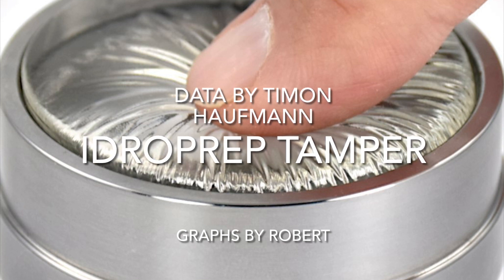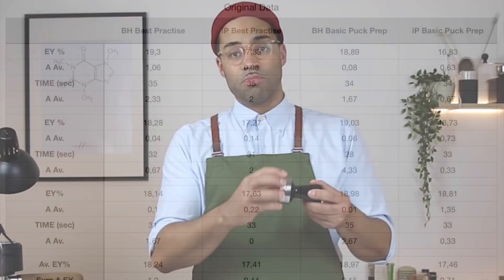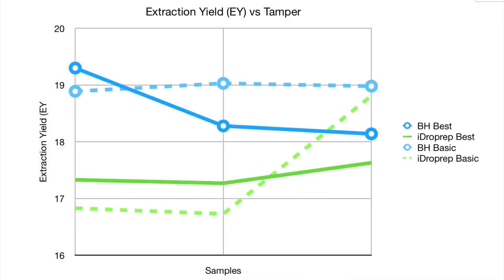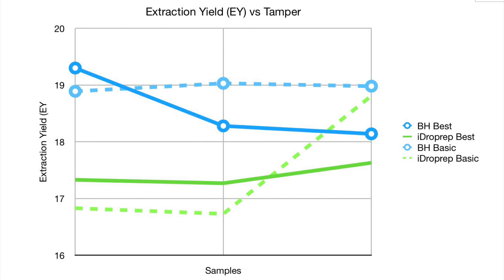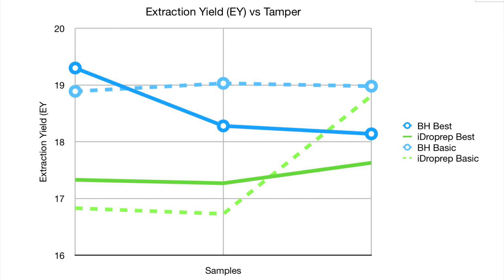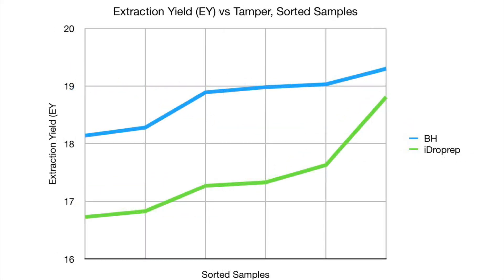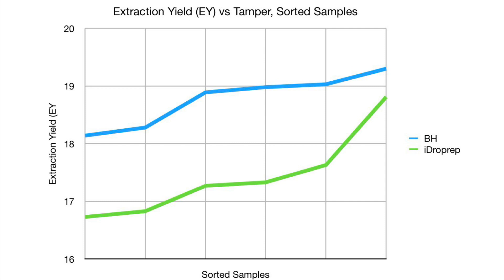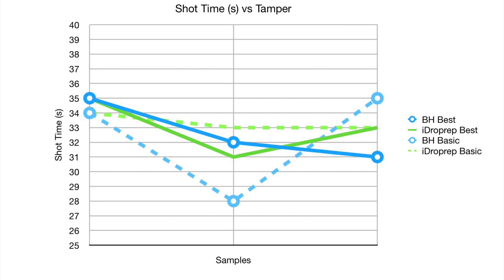iDroprep Tamper for Espresso Graphs of Data Collected by Timon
Timon Kaufman collected some data on the iDroprep tamper, which is a new tamper that uses a gel-pad. He had a table of data, and I converted it into a few graphs.

Please check out his video and use auto close captions to translate to English if needed